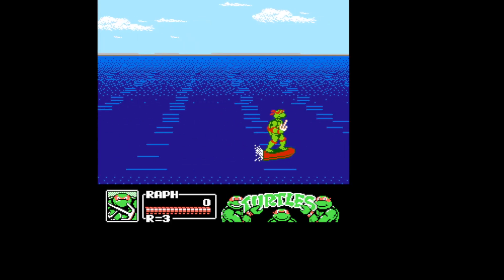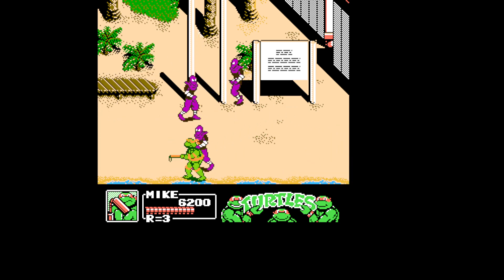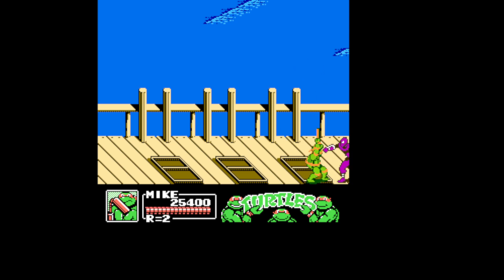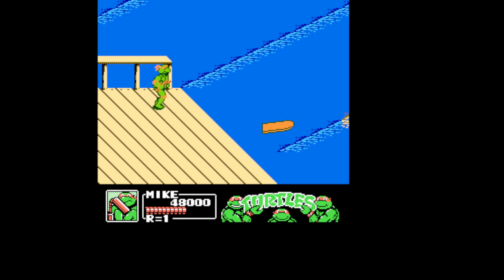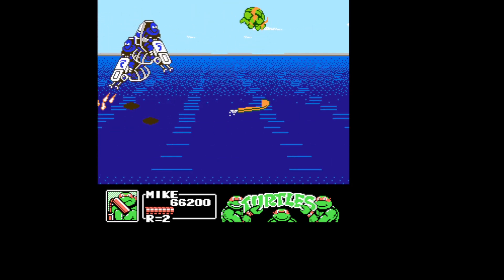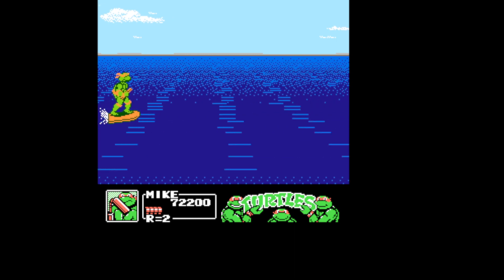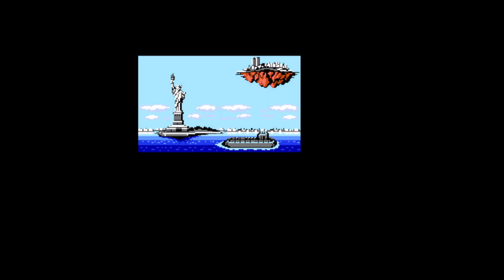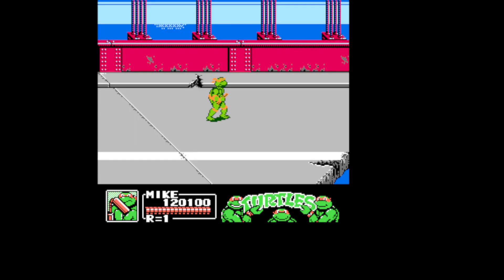Let's Play Teenage Mutant Ninja Turtles III: The Manhattan Project Part 1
Welcome to my  next Side LP, TMNT 3 for the NES. In this part, we get the story and get through the first couple of levels.